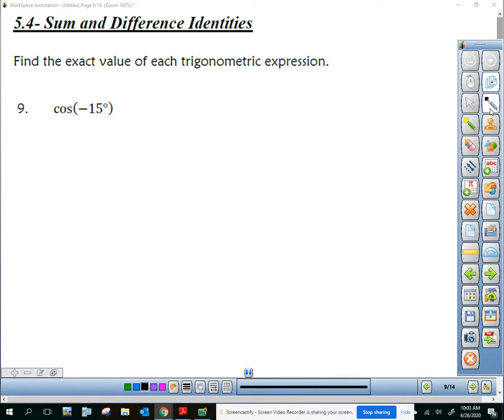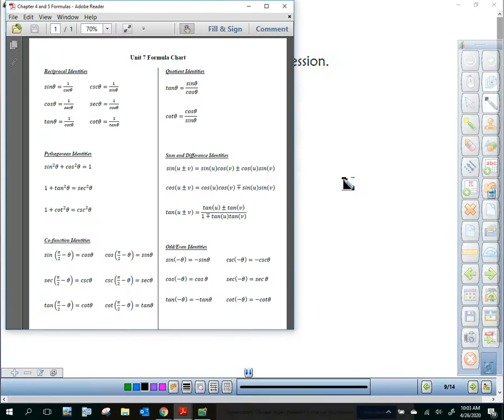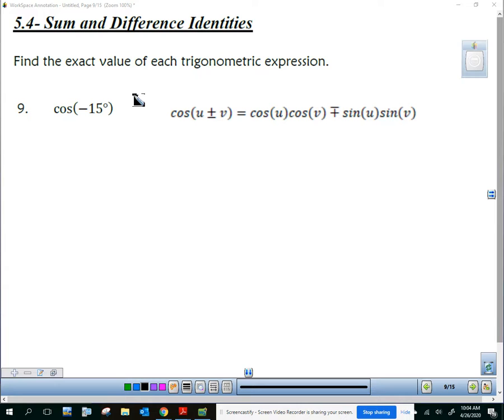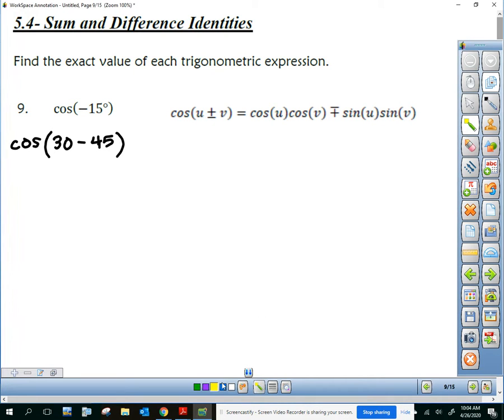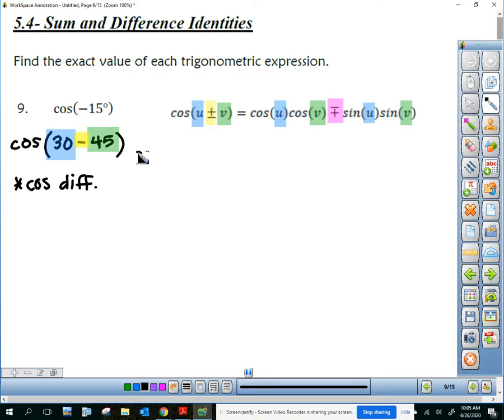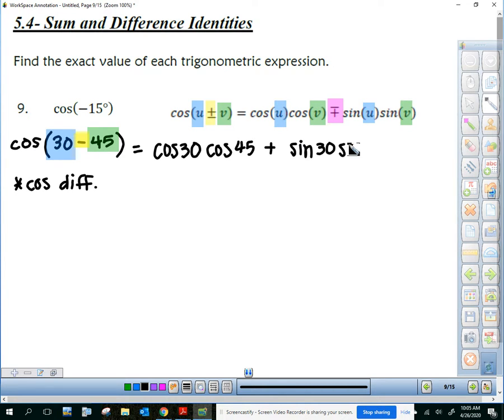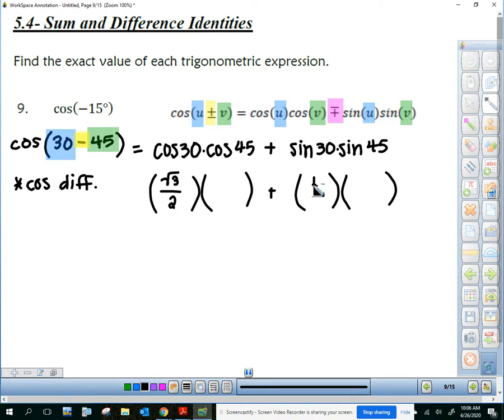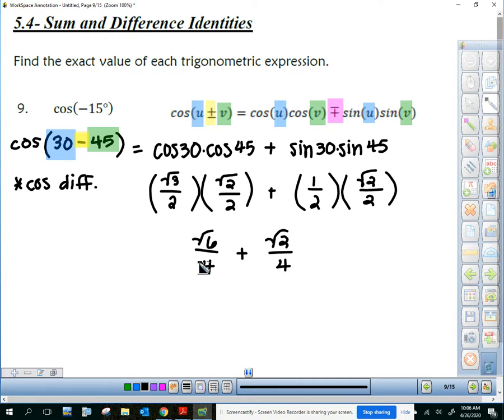Precal, Unit 7 Review #9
Precal, trig sum and difference identities